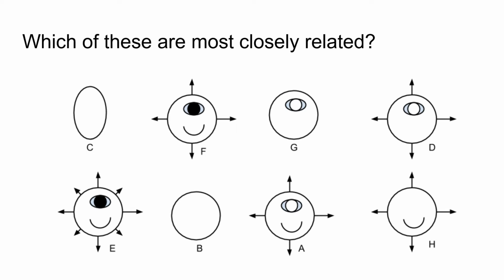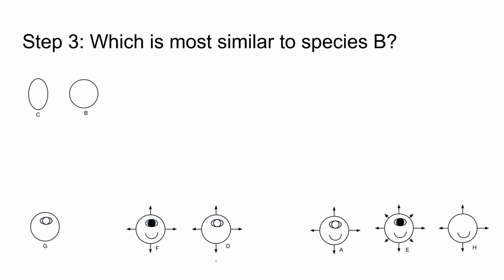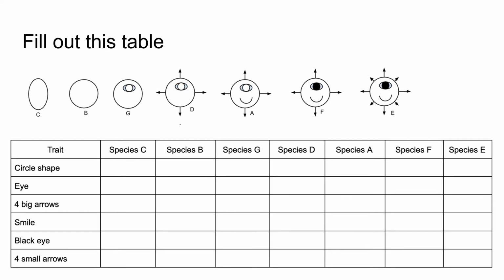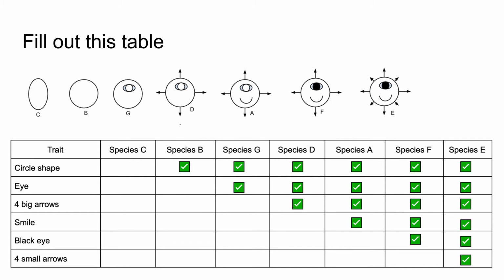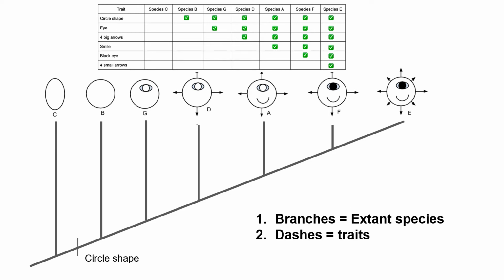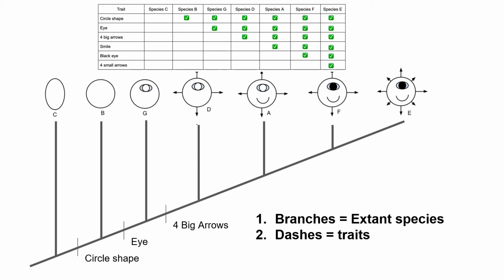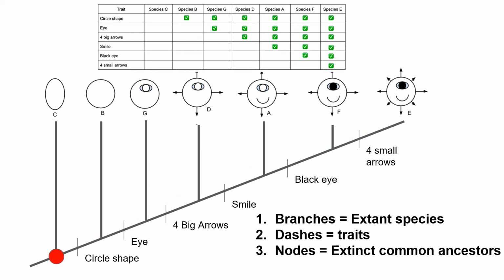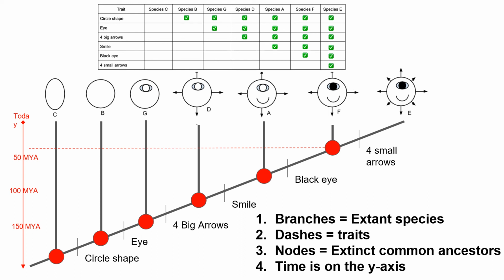How To Build A Cladogram